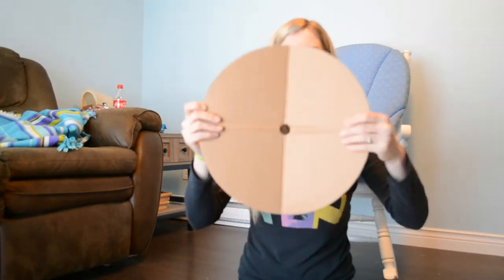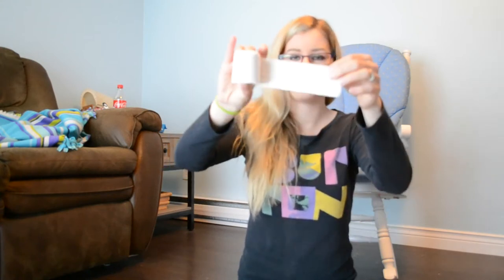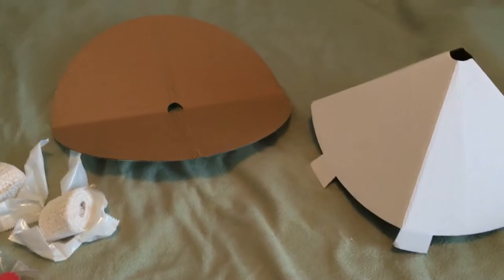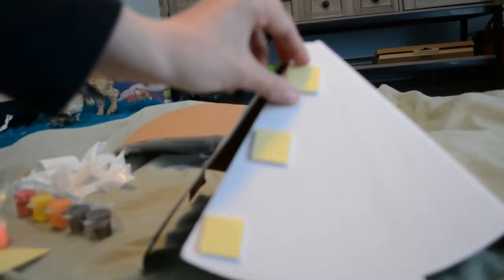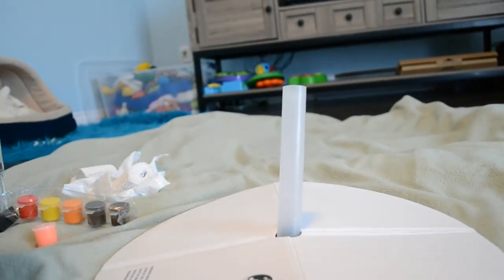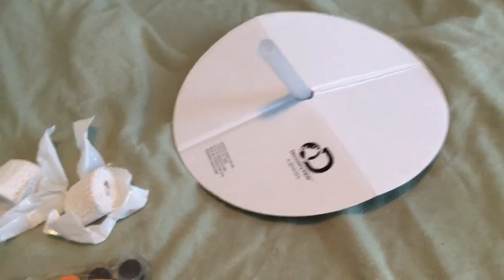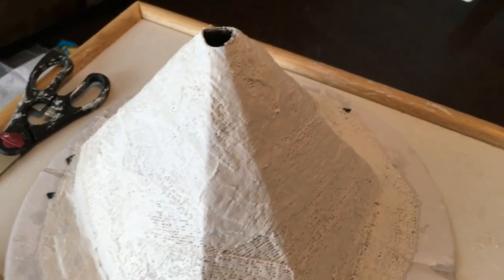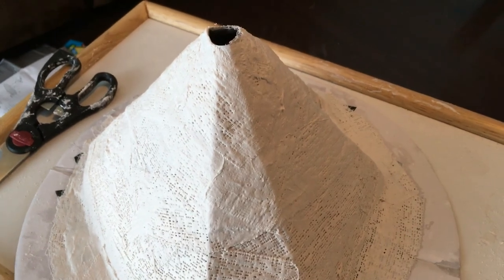How To Make A Volcano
I show you how to make a volcano

It is full of vlog's, our dog's and racing. Join us as we take you along on many adventures, explore, and show you our island that few no about!